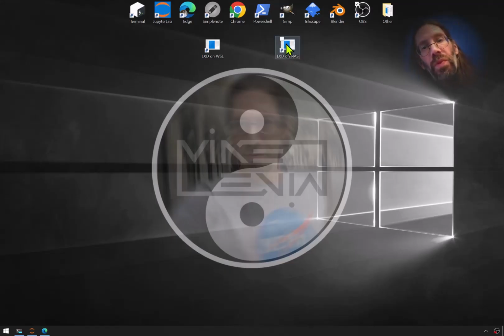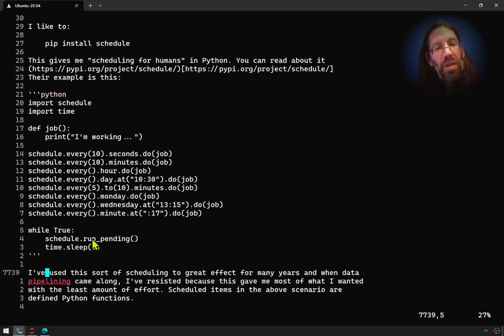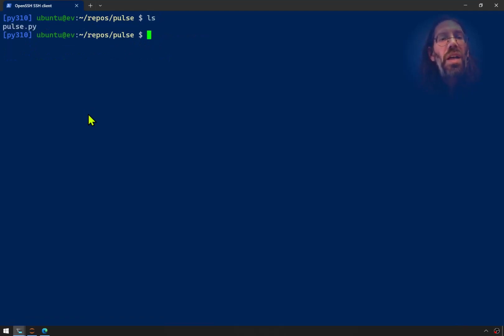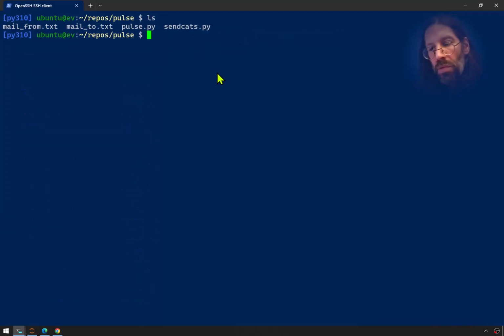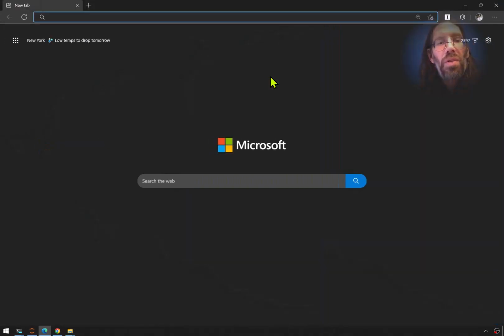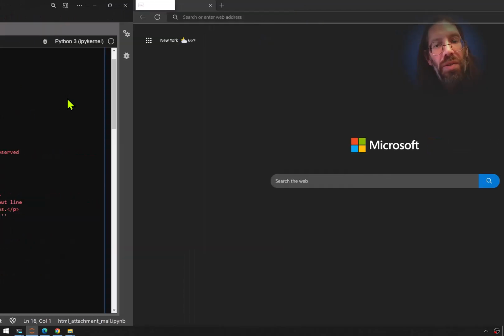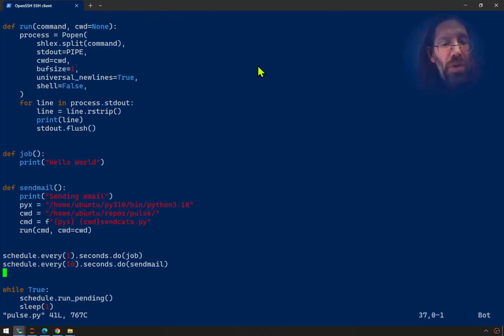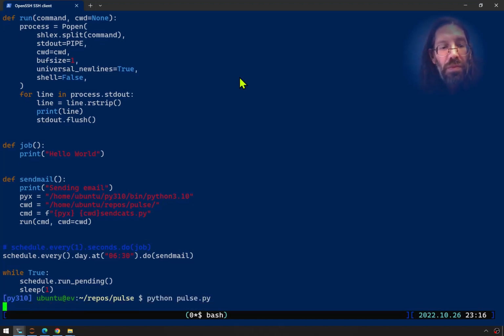Three Cats Who Don't Exist Send Email Reminders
If you wait long enough everything happens twice. In this video I send a zipped file attachment of 3 cats that don't exist in an HTML-formatted message with a displaying graphic logo. I set a schedule to do this once a day. Sound familiar? That's because I did all the work back in August. I'm really just transposing this scheduled system to a home cloud server.

Conceptually, things are nice. We run very equivalent LXD Linux containers in two different contexts. One is a low-power Windows 10 laptop and the other is on a home cloud NAS. That's Network Attached Storage, but they're so much more than that these days. NASes such as the one I'm using can play host to Linux containers. How cool is that?

Develop on your laptop and deploy to your home cloud! Or at least these are the first steps towards that vision. Meta, no? You need a 24x7 generic Linux server in your life that you don't have to pay cloud hosting for.